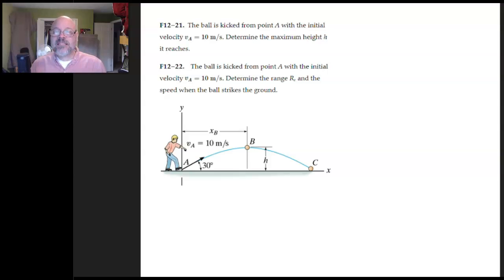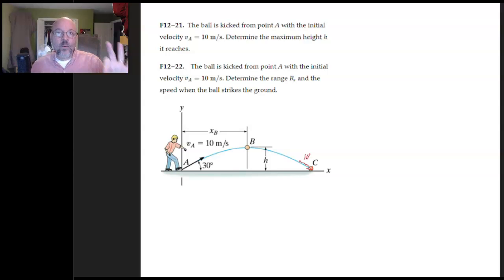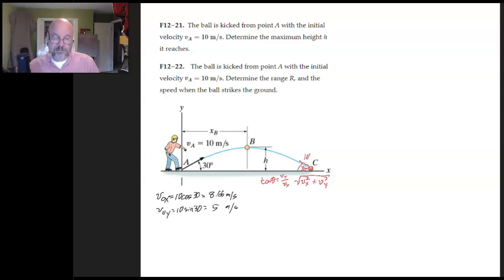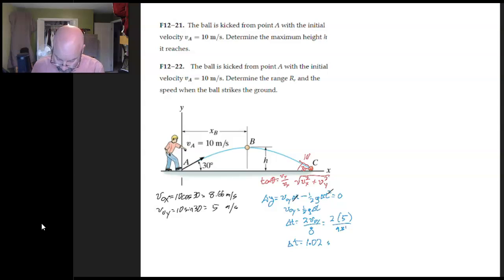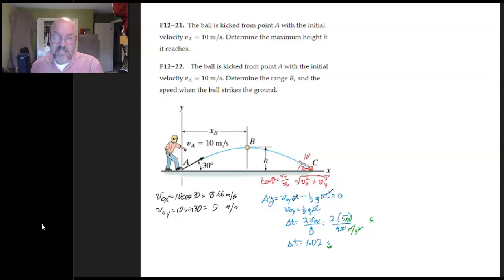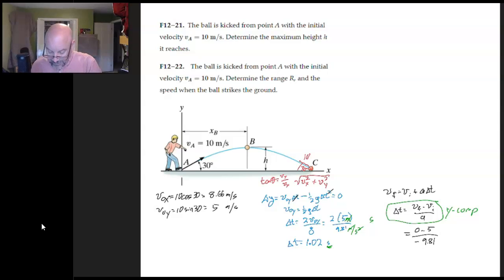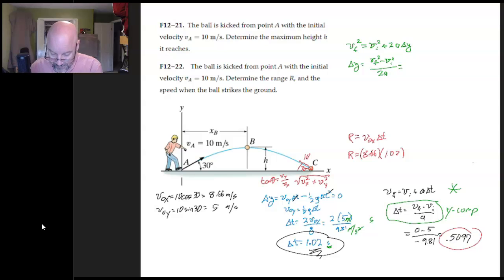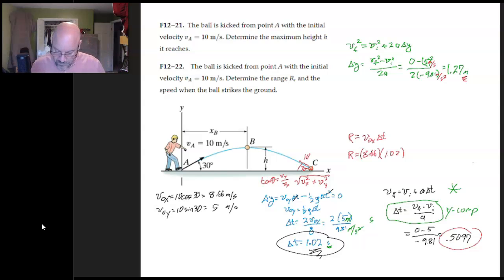Dynamics 1C Projectiles F12 21 and F12 22